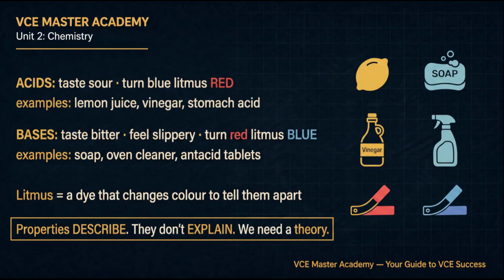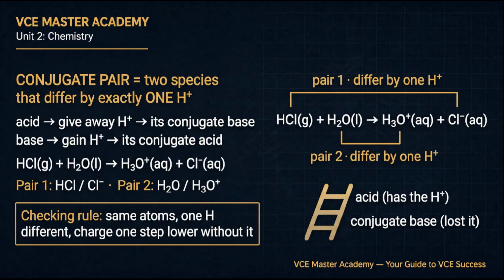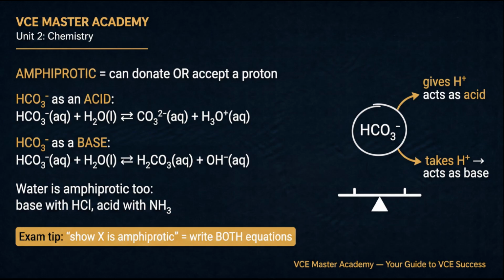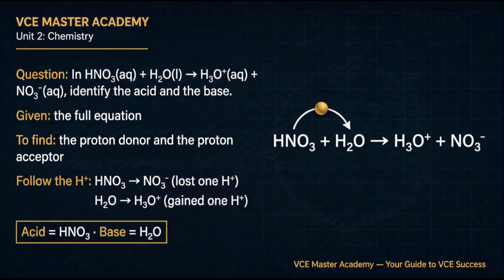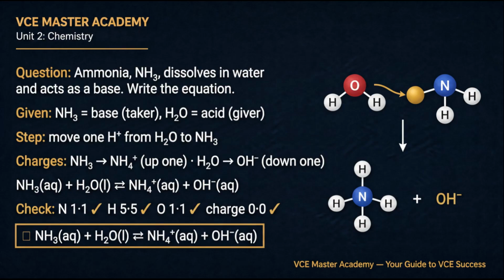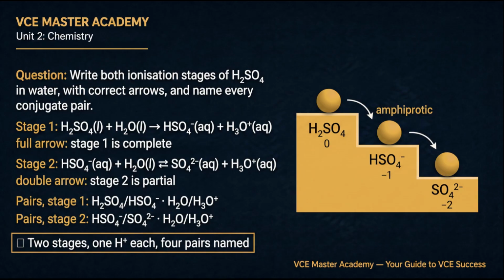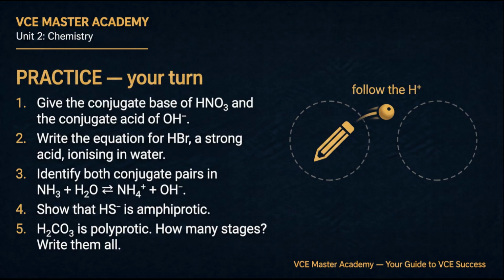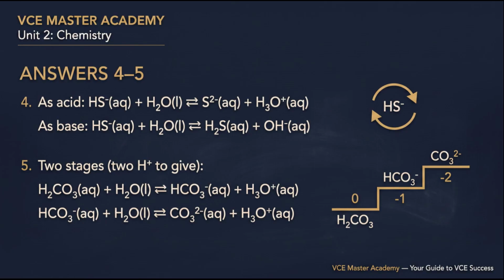VCE Unit 2 Acid & Bases Conjugate pairs and write equations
Master Acids and Bases for VCE Unit 2 with this clear, step‑by‑step lesson on conjugate acid–base pairs and writing balanced proton‑transfer equations.

In this video, you will learn:
• How bases accept protons
• How to identify conjugate acid–base pairs in reactions
• How to write correct Brønsted–Lowry equations
• How to recognise amphiprotic substances
• Real VCE‑style examples you’ll see in SACs and exams

This lesson is aligned with the VCE Chemistry Study Design and is perfect for Year 11 students preparing for Unit 2 assessments.